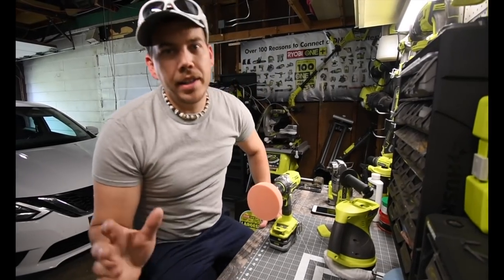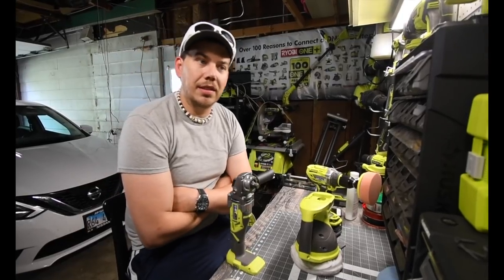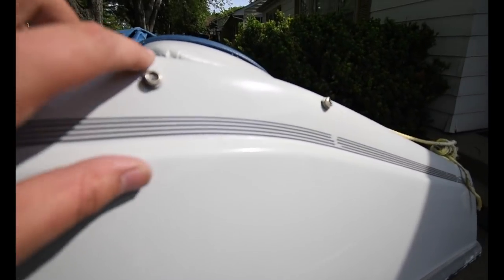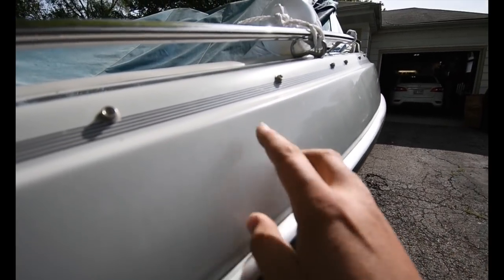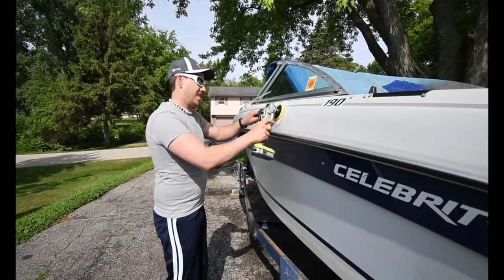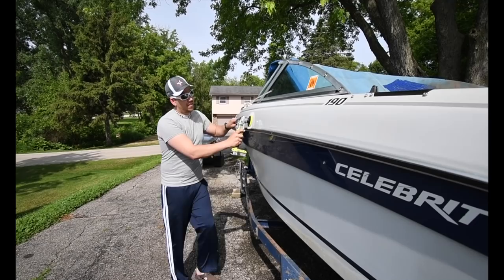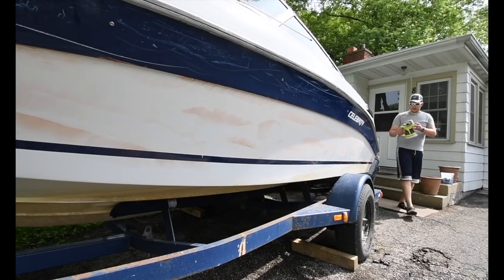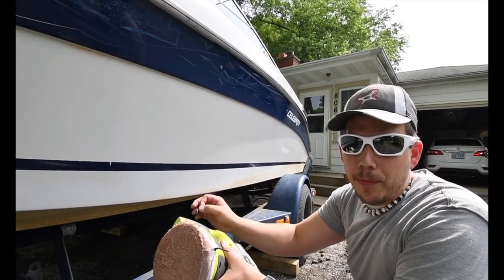Detailing my boat